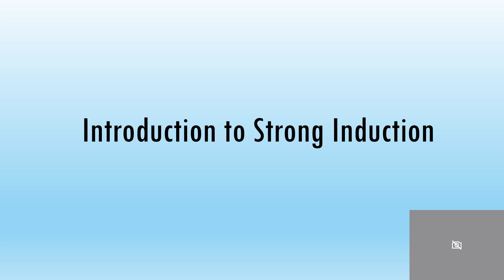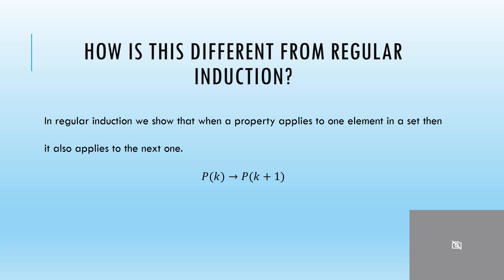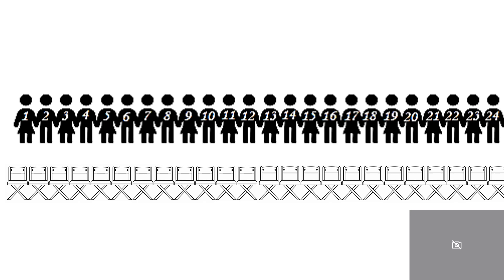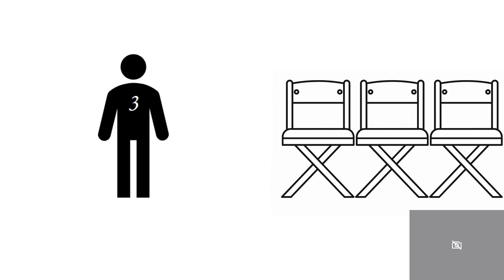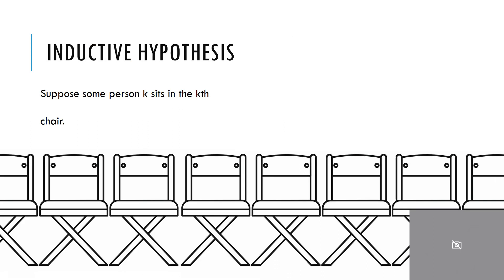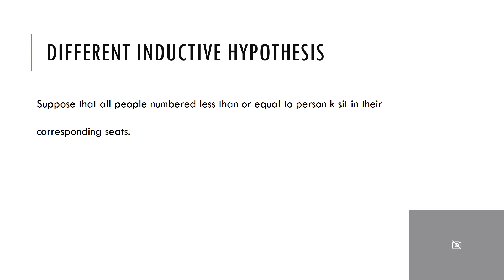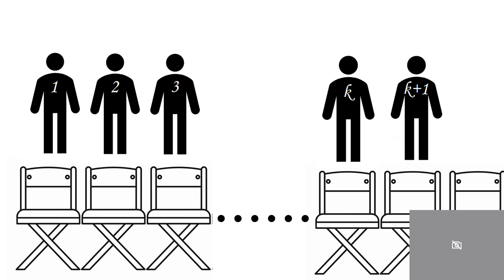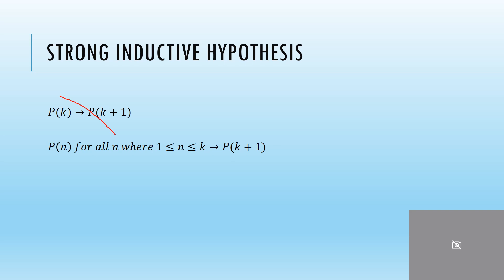Introduction to Strong Induction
This video introduces the method of strong induction. We look into a non-math example to try to get more intuition about how it works.